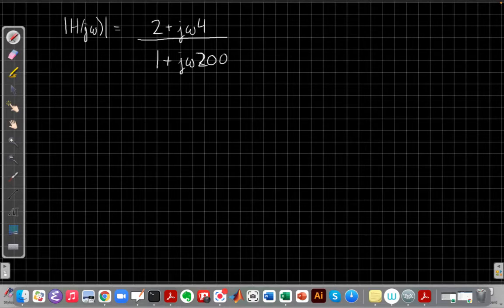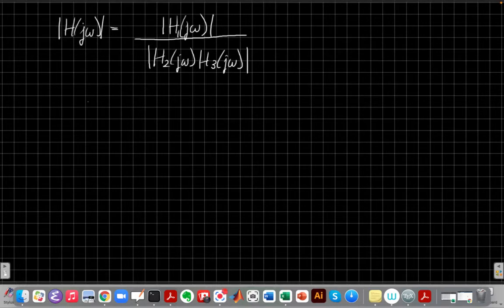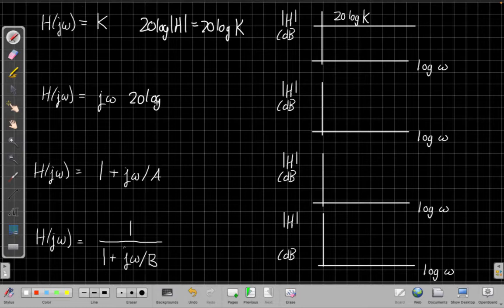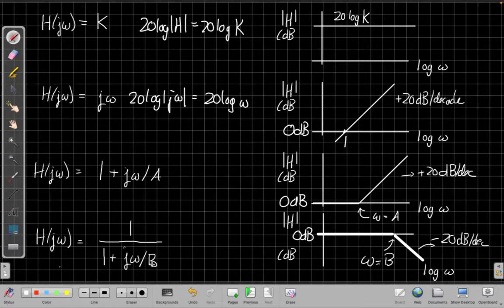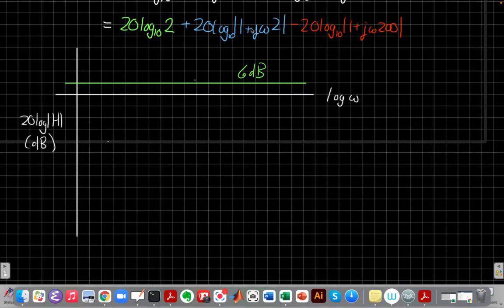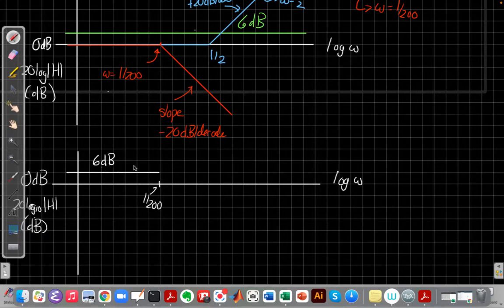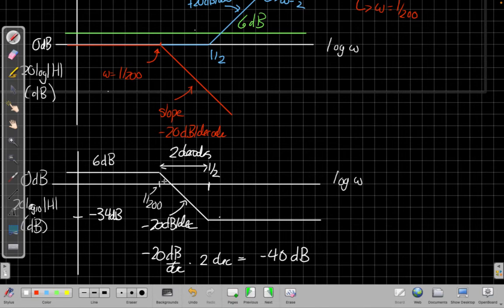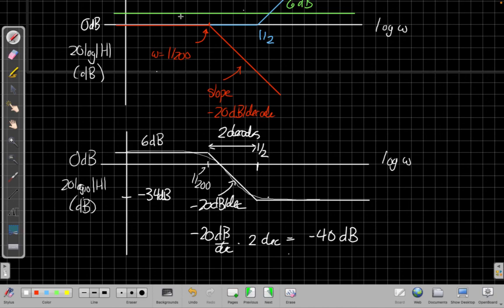First-order Bode Plot Magnitude: Example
Example showing how the Bode plot approximation for frequency response magnitude allows us to break a complicated function into simple pieces and then construct a good approximation to |H(j omega)| from those pieces.